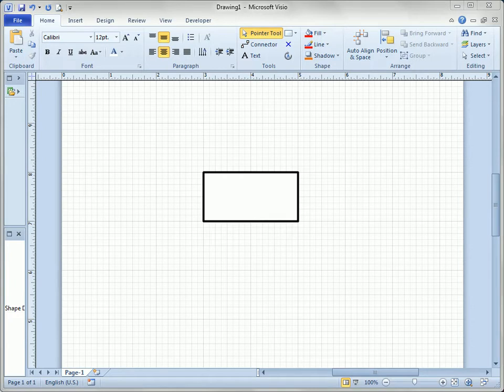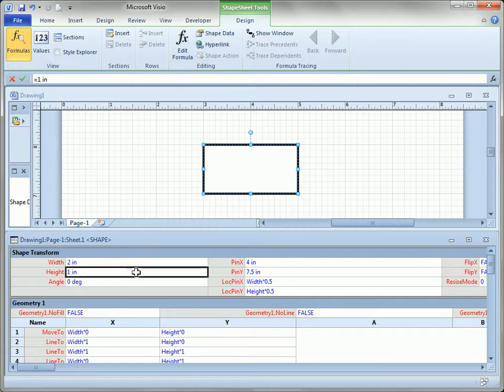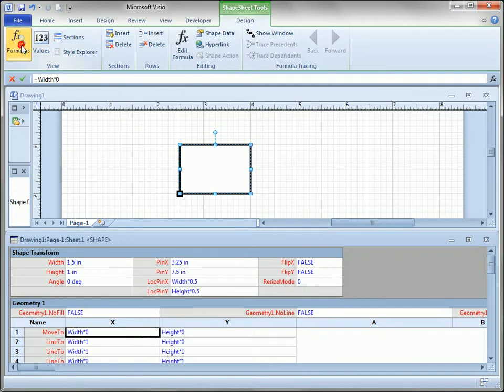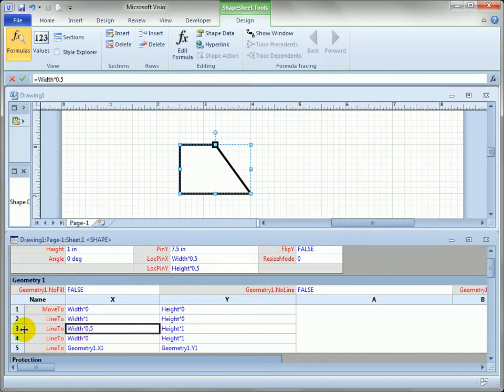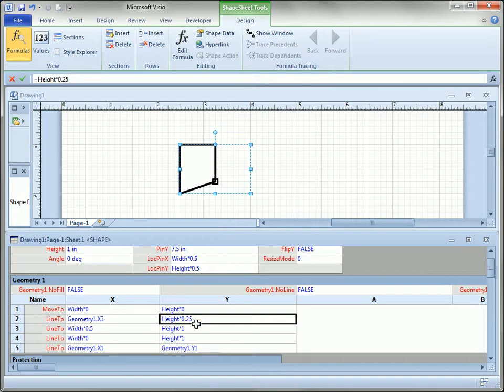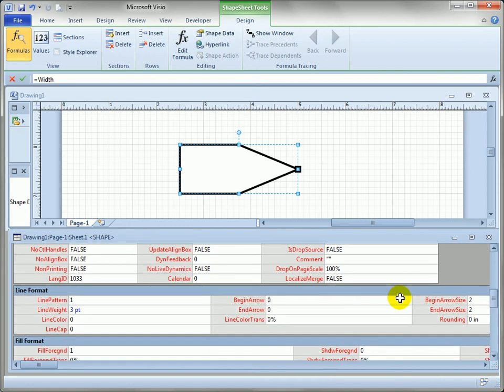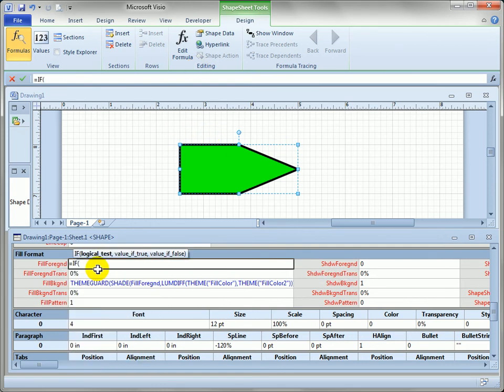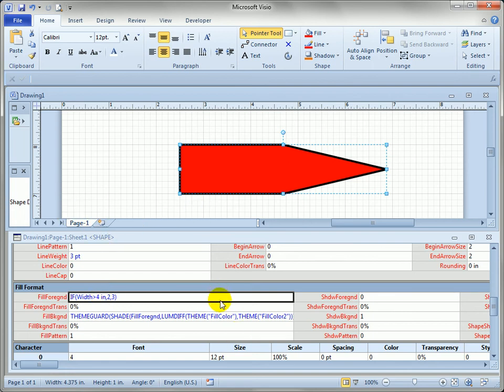11.1 Exploring Visio's ShapeSheet